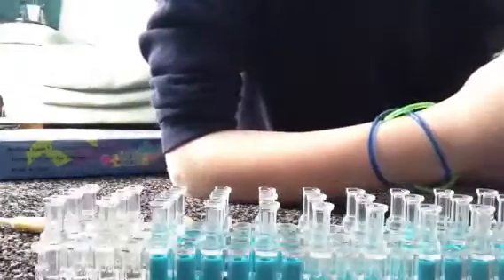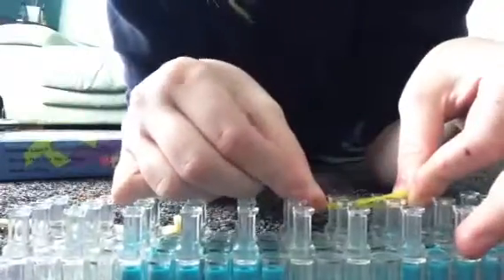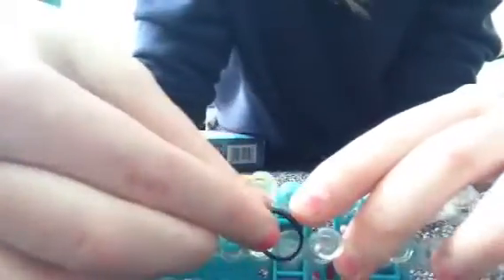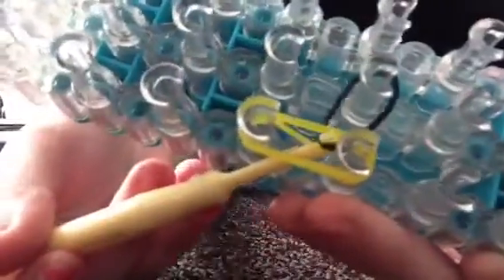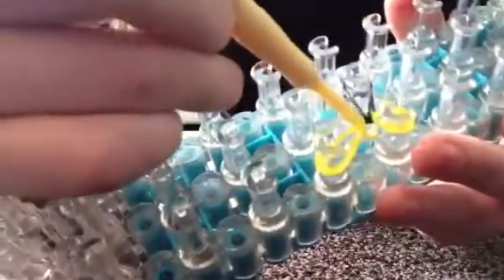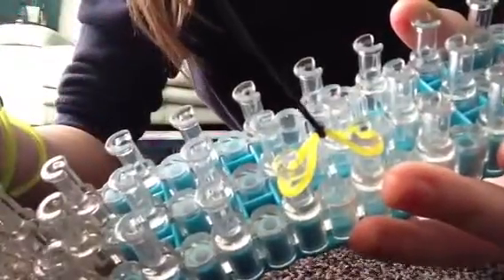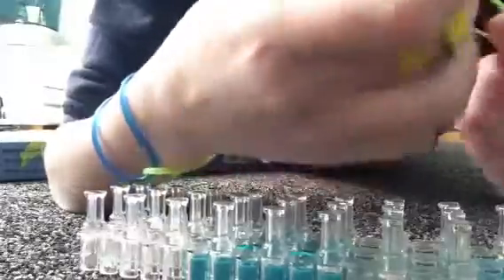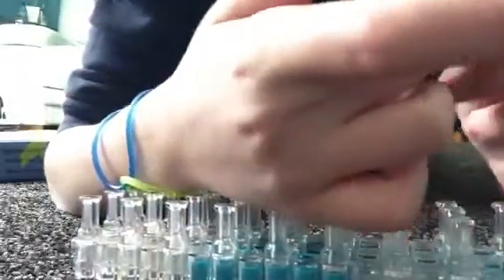♥️RainBow Loom: bow ring tutorial♥️